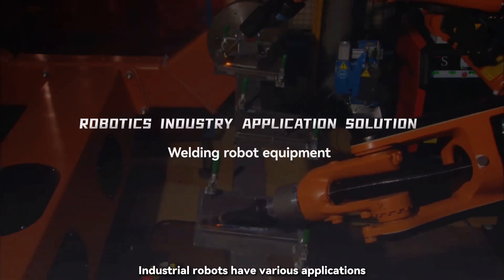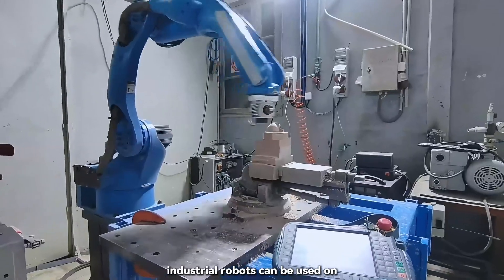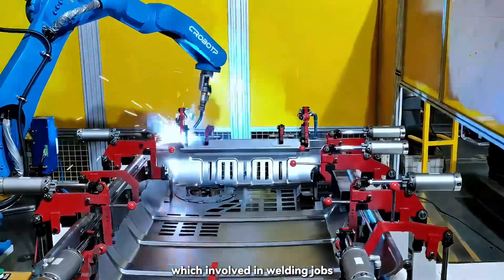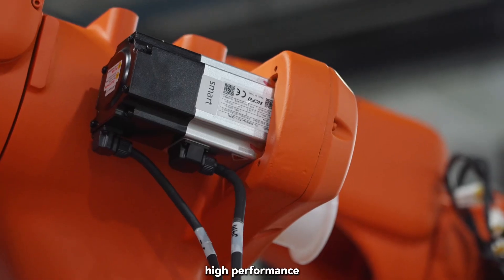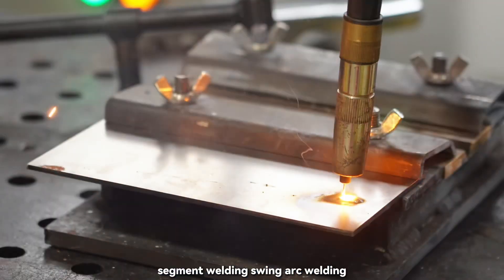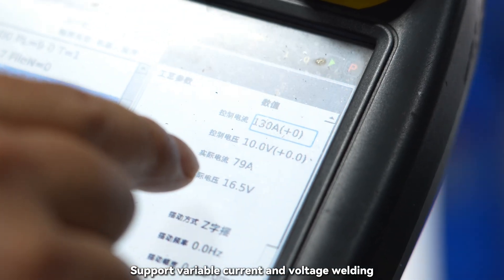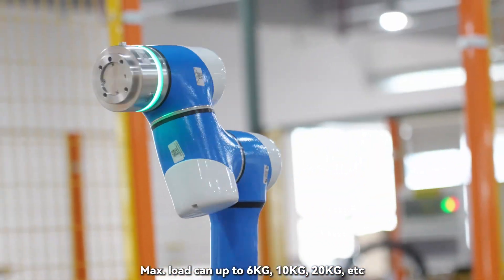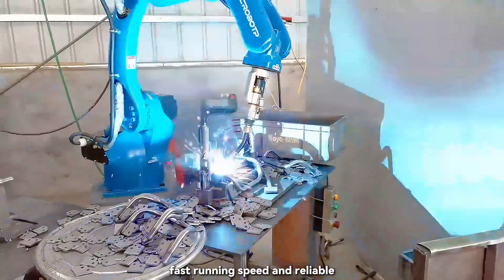HCFA robot industry equipment applications